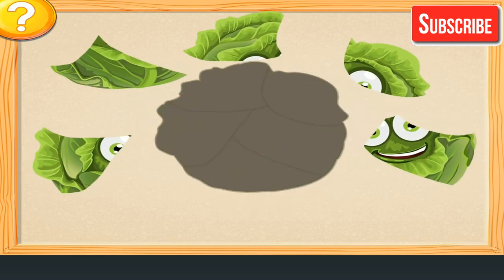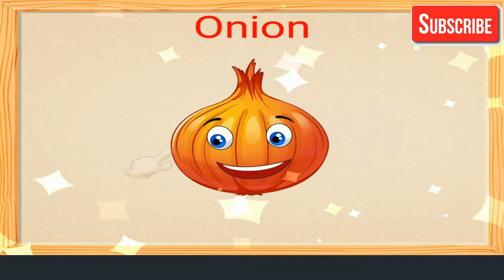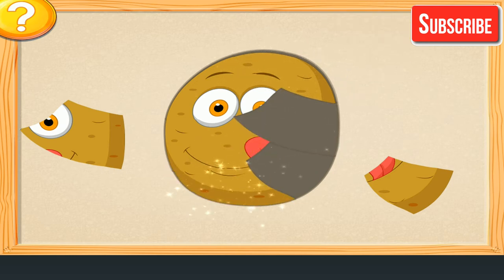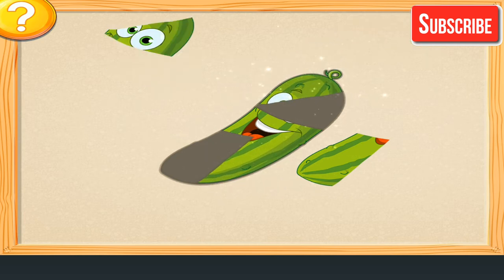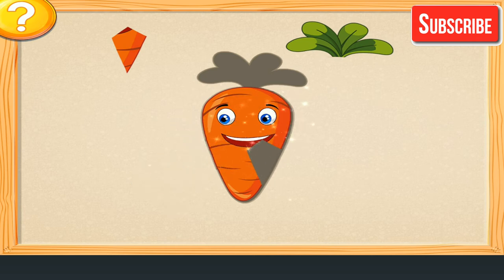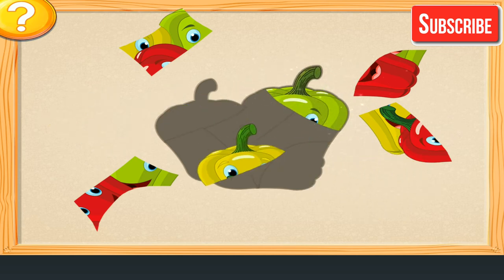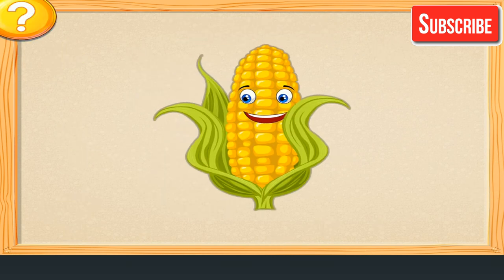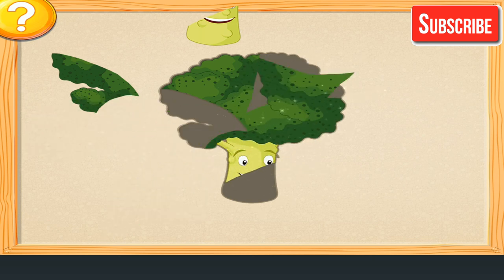VEGETABLES PUZZLE GAME| LEARN&GUESS VEGETABLES| For Kids and Toddlers - cabbage, potato, tomato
Watch this video to learn VEGETABLES vocabulary with children!
Perfect for preschoolers, kindergarten, babbies, toddlers, esl and efl students and classes!

Vocabulary list:
0:01 - cabbage
0:22 - onion
0:38 - tomato
1:00 - potato
1:20 - cucumber
1:35 - garlic
1:50 - mushroom
2:08 - carrot
2:30 - radish
2:50 - capsicum
3:10 - eggplant
3:30 - corn
3:54 - broccoli